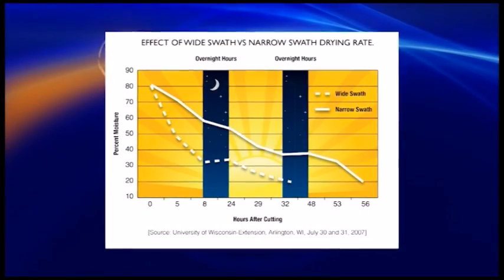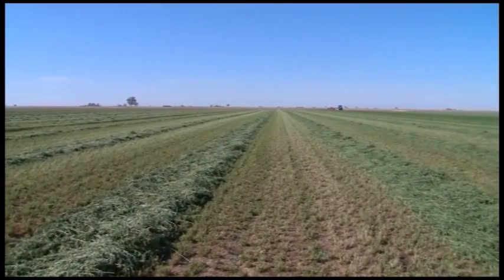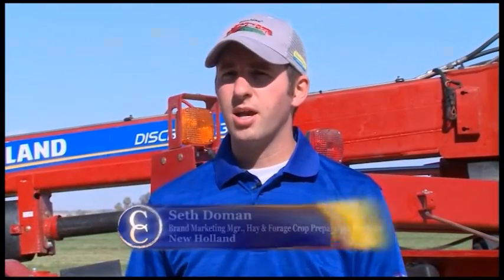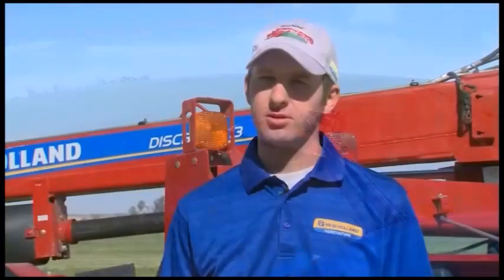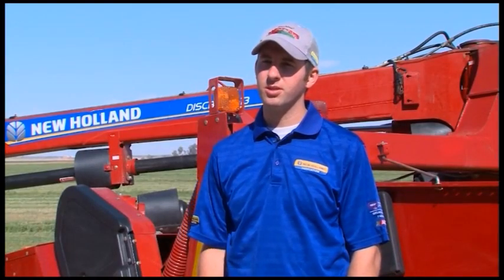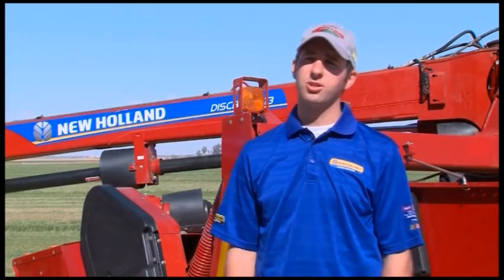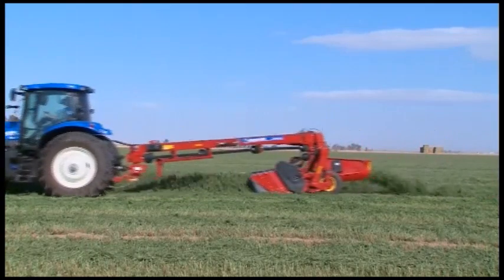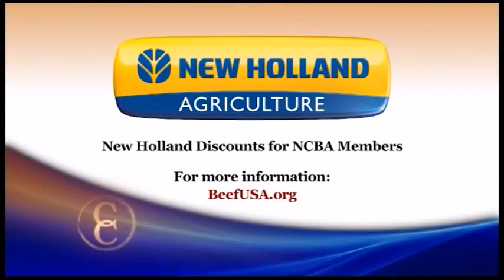Crop Conditioning and the Impact on Hay Quality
We head to the alfalfa fields of California's Imperial Valley to see how crop conditioning can impact hay quality.